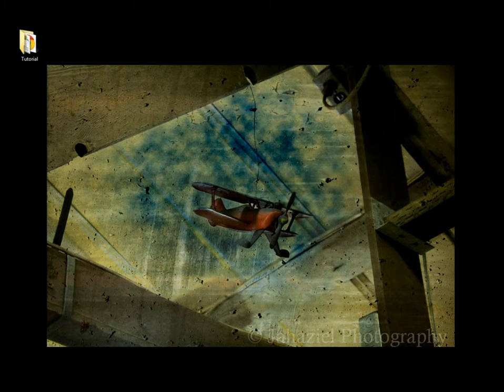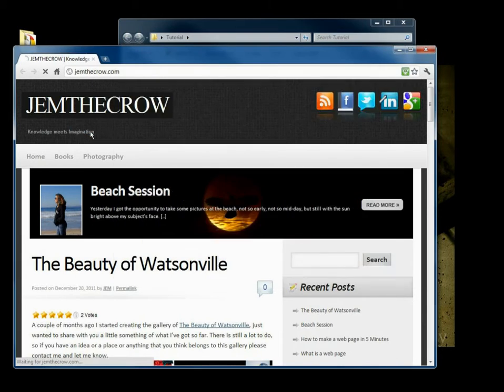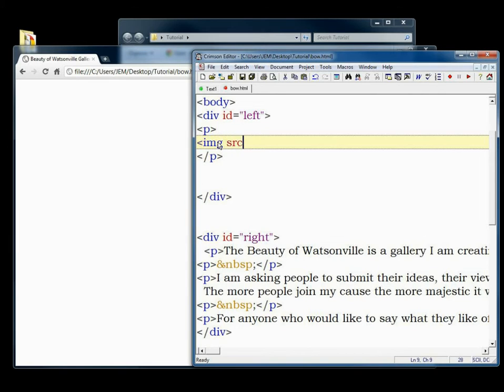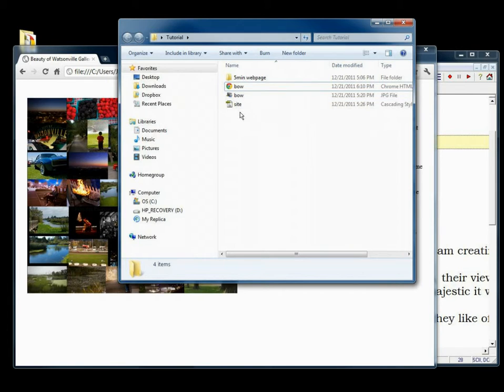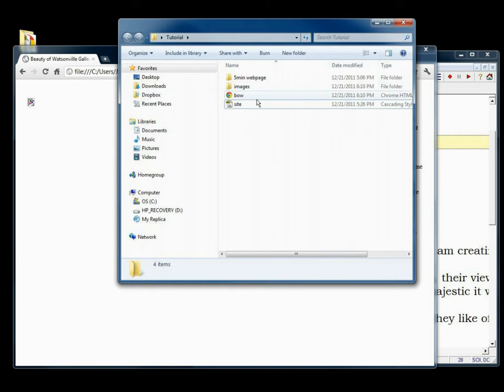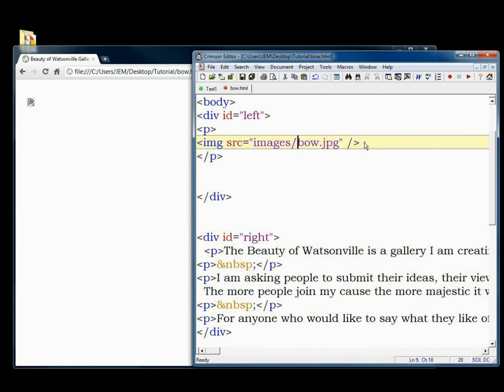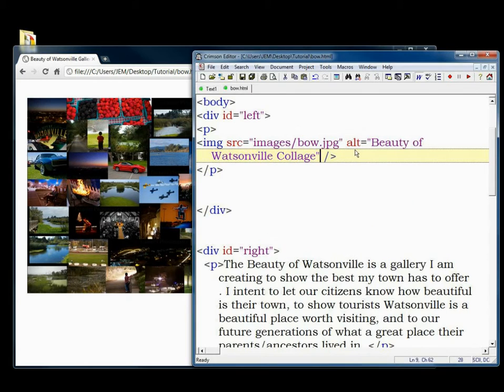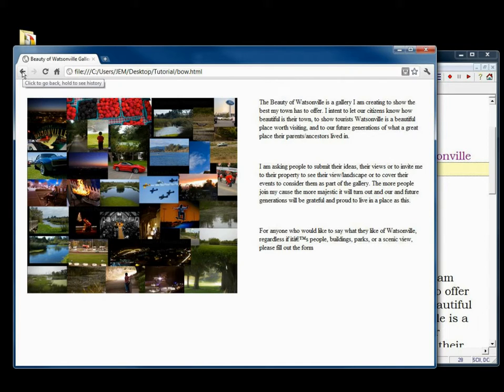Adding an Image on your web page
How to add an image on your web page explained.